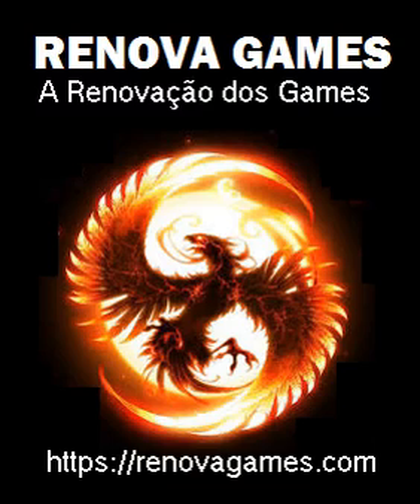constant battle shopping tutorial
Hello!
And today we are back with a new tutorial!
This time rory is showing us the shopping system in the game, so like the bars and the shopping mmall.
Thank you rory!